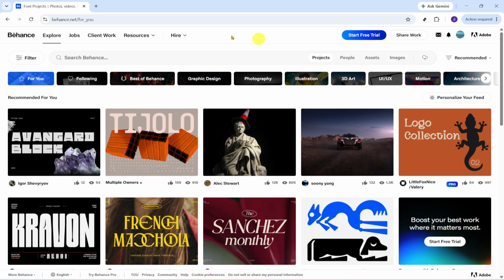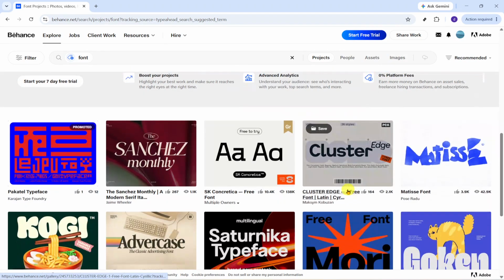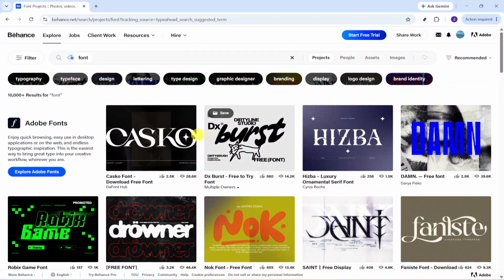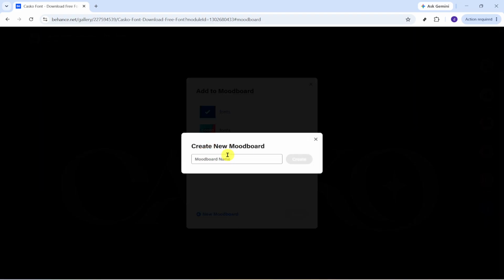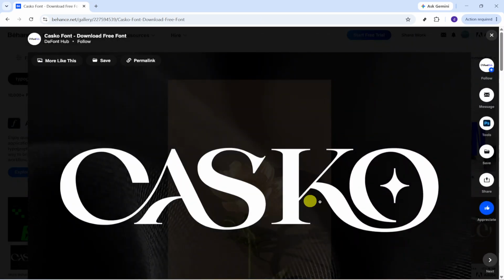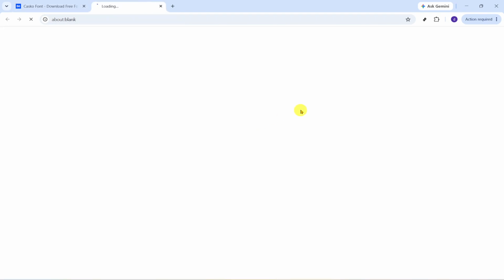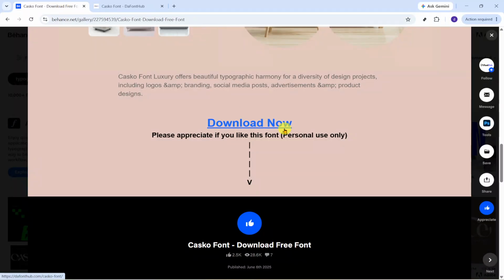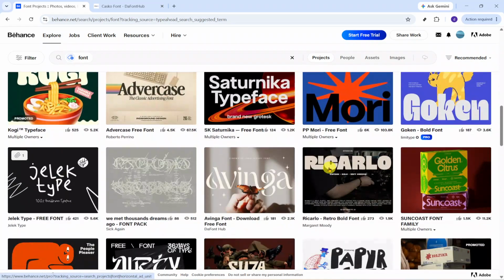How To Download Behance Fonts (2026) (Complete Guide)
Learn how to download Behance fonts step by step. This guide shows how to find font resources, access font information from Behance projects, and download available fonts for your design work. Follow these simple instructions to get fonts from Behance quickly and easily.